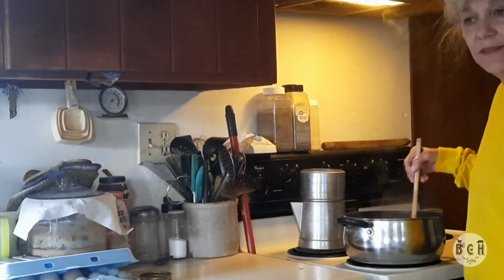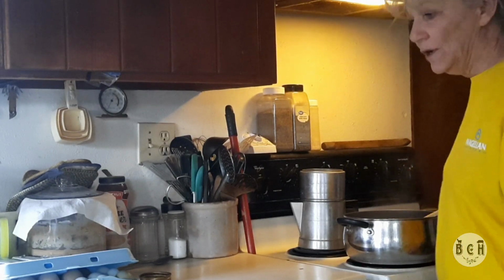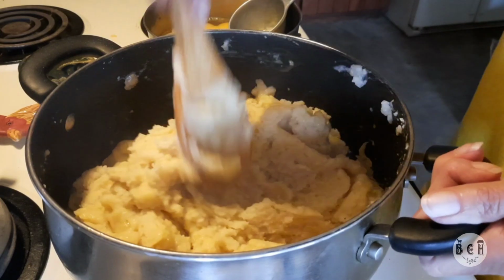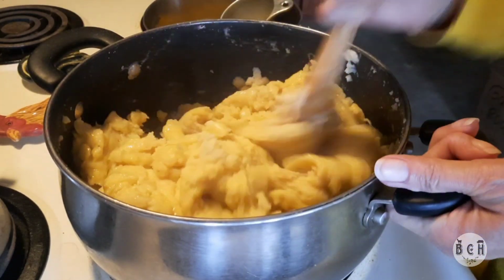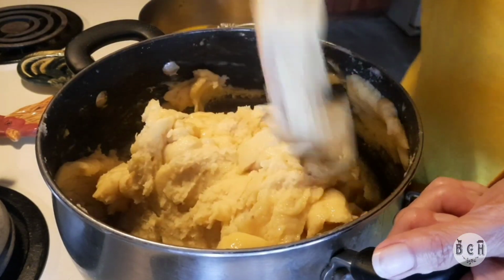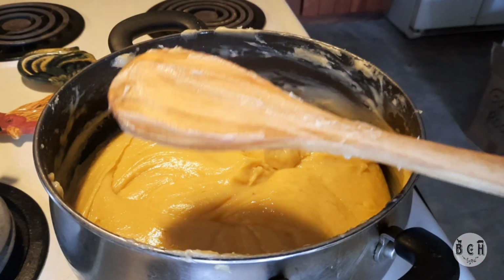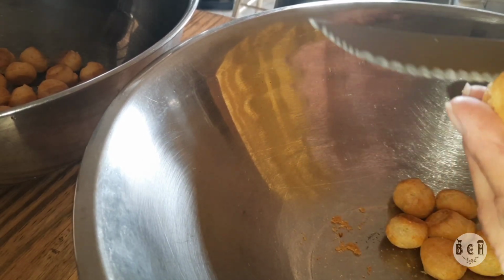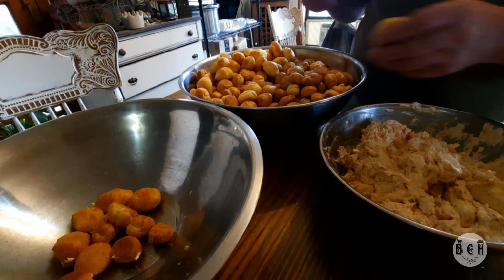Vlogmas 2023 at B'roque Cowgirl Homestead #22 - Chicken Puffs a Family Tradition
This is THE Christmas thing at our house. My kids have never had a Christmas without chicken puffs. NEVER, and they are 37 and 32 years old.
So, I've been making them for a long long time.